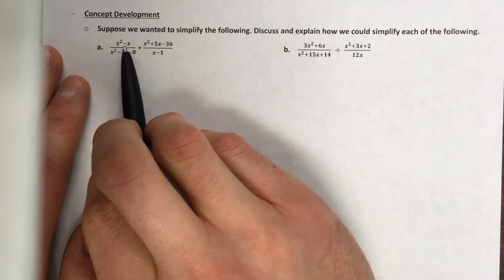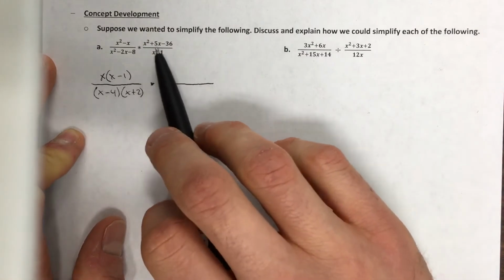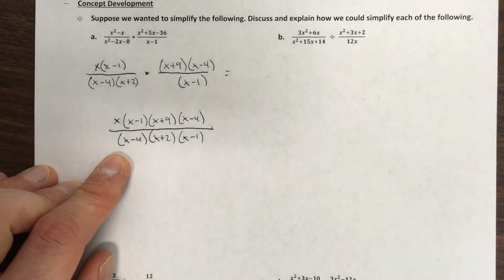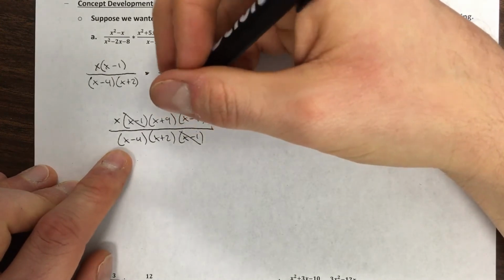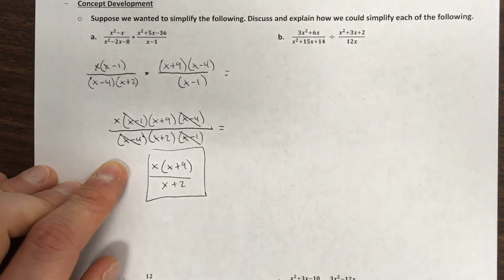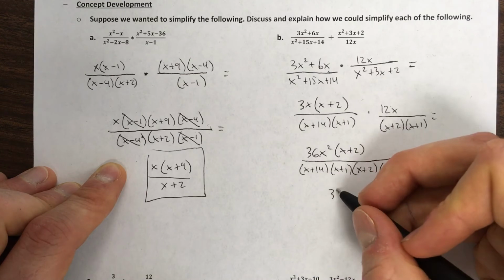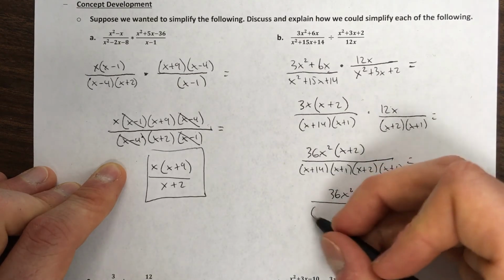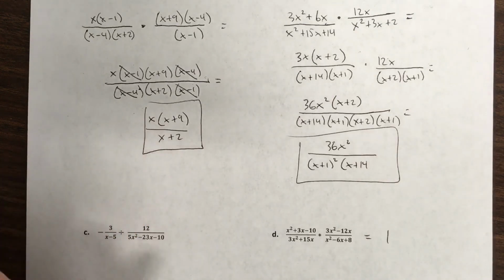2-24 and 3-3 Guided Notes (Part 2)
Operating With Rational Expressions